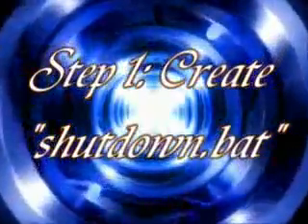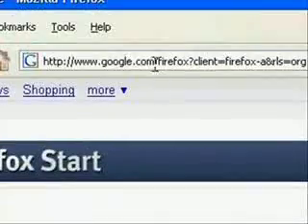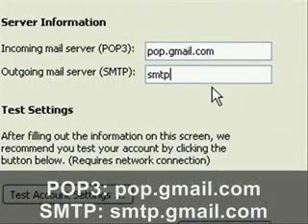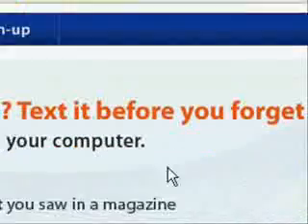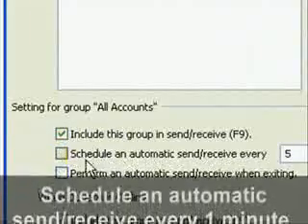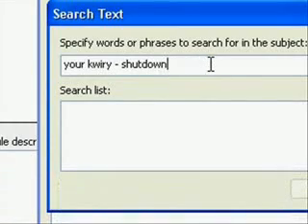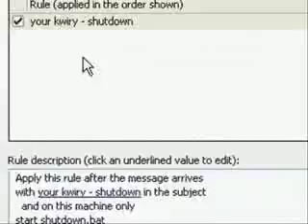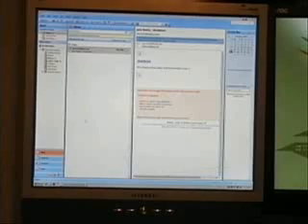Hack Shutdown your Computer with a Cell Phone -uploaded by Abhilash